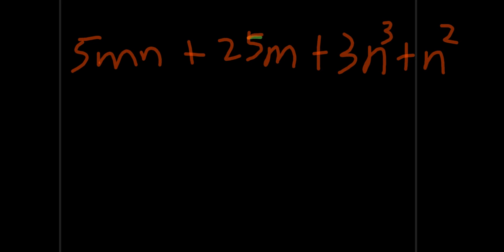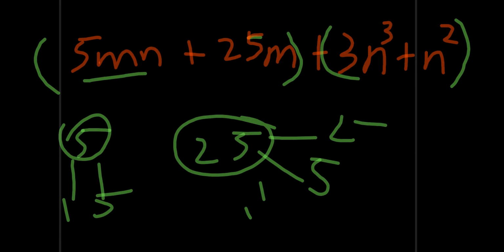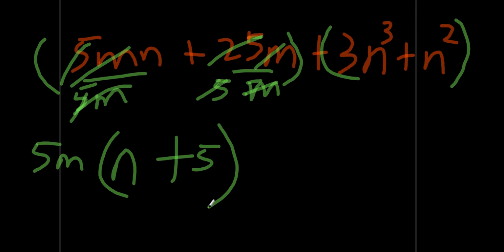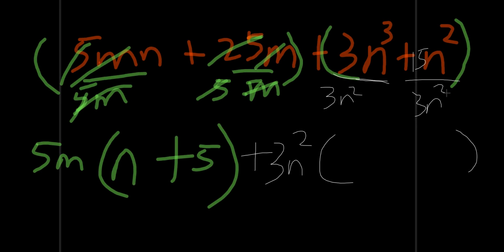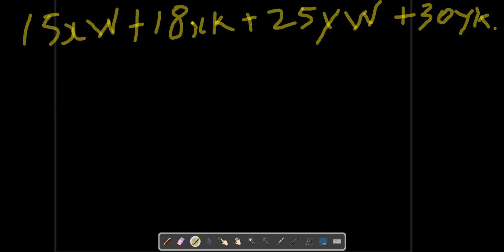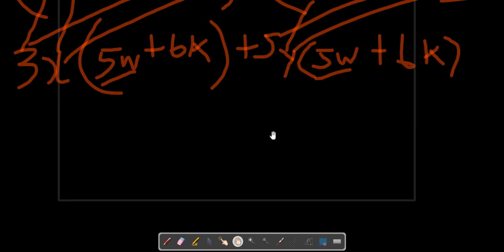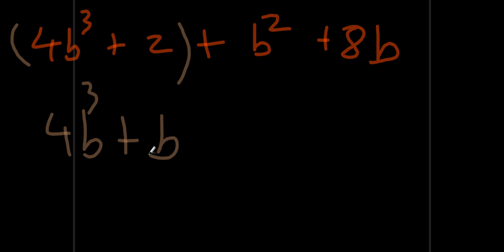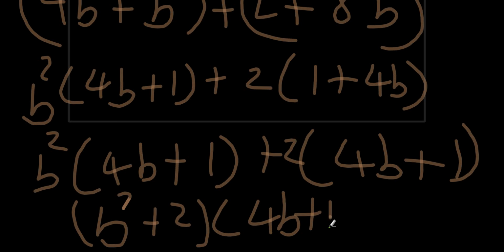CSEC Factorize by Grouping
In this video, Factorize by grouping is explained in a detailed way for students to understand the basic idea of the concept. Enjoy!